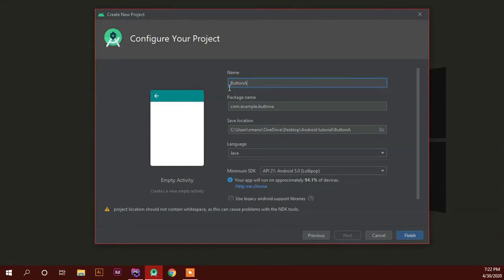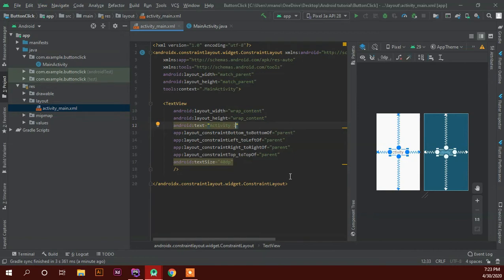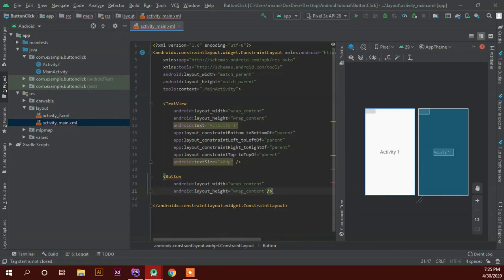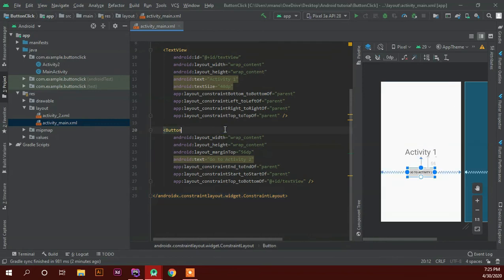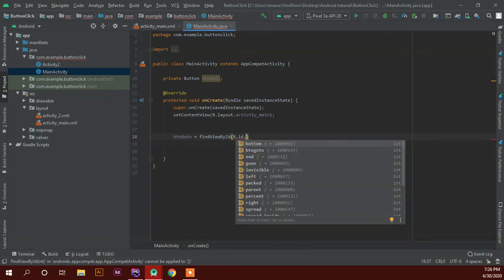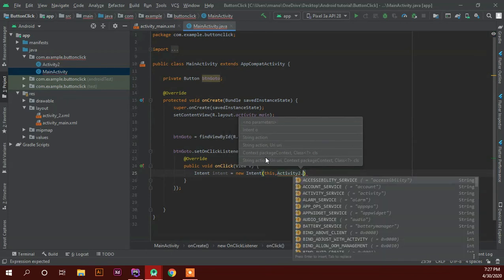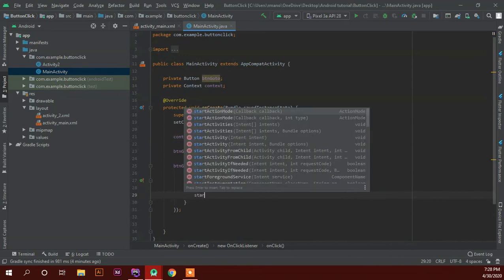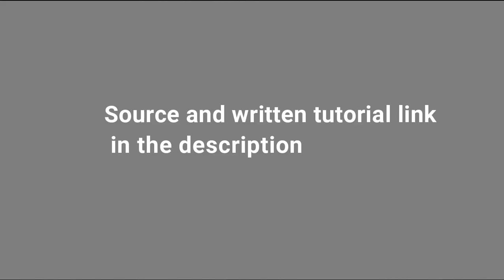Button click open a new activity | Android tutorial in தமிழ்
In this video I'm gonna explain how to open a new activity on a button click in Android Studio in Tamil.

We are gonna use Intent to launch a new activity using button onClick listeners.
இந்த வீடியோவில், Android ஸ்டுடியோவில் ஒரு பொத்தானைக் கிளிக் செய்வதன் மூலம் புதிய செயல்பாட்டை எவ்வாறு திறப்பது என்பது பற்றி நான் விளக்கப் போகிறேன்